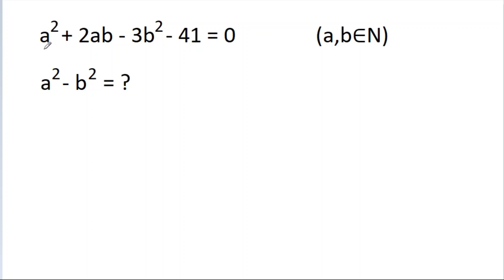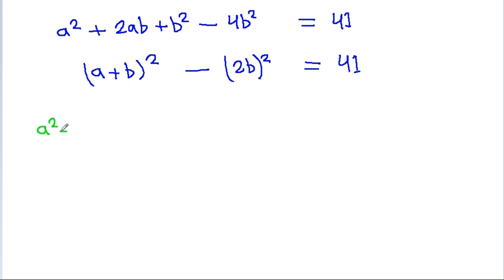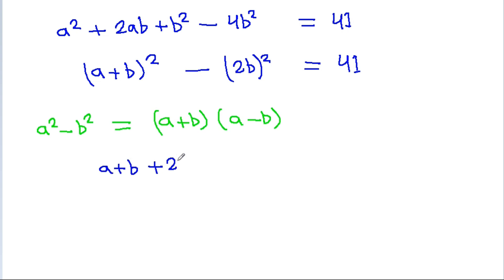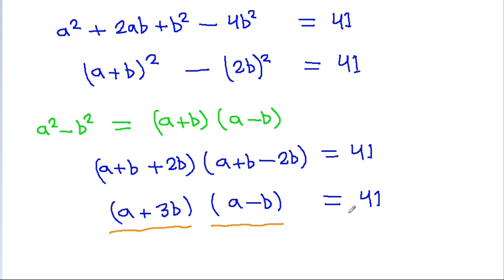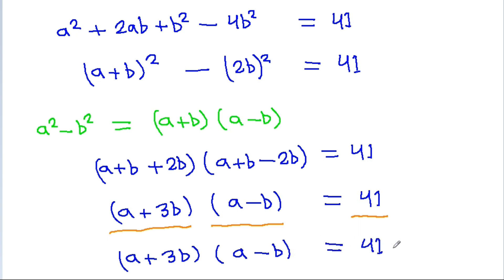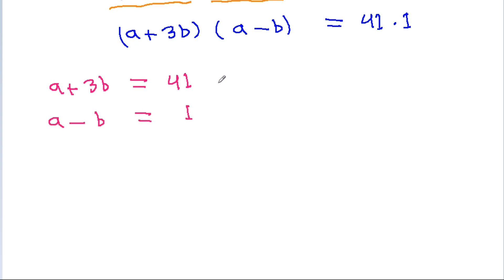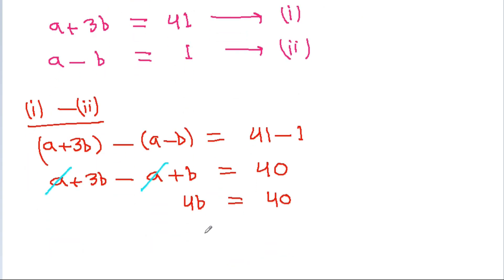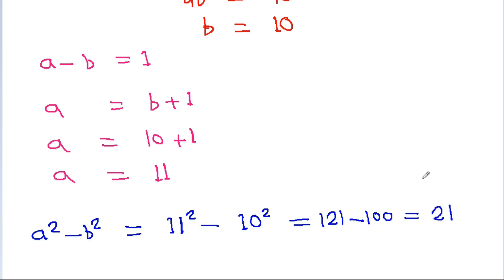An Algebra Challenge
a^2 + 2ab - 3b^2 - 41 = 0
a^2 - b^2 = ?